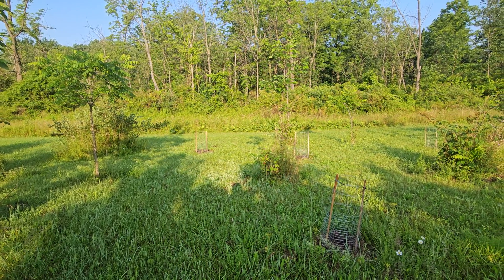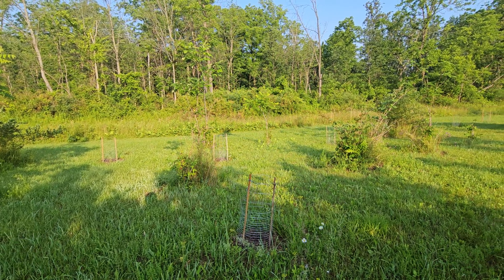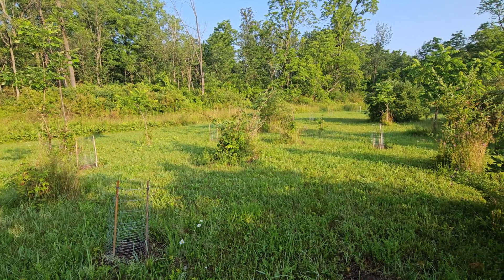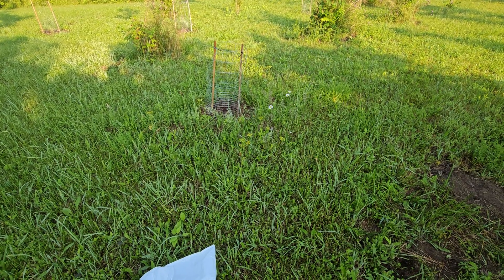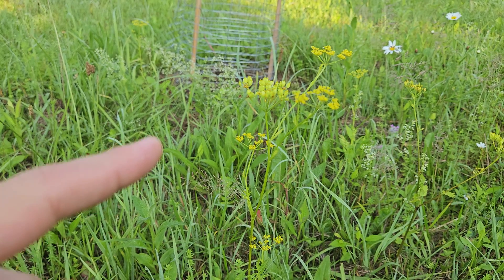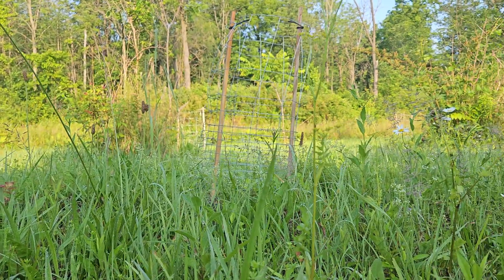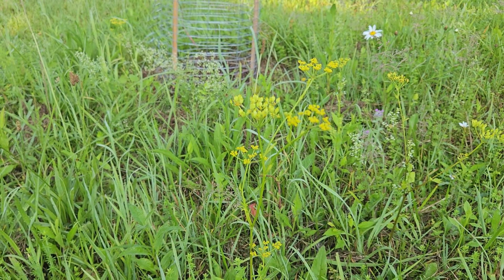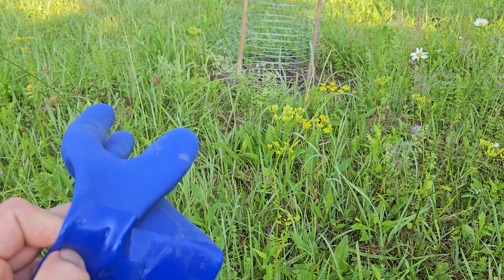Can you mow wild parsnip?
Wild parsnip is an invasive species that can be hard to get rid of. I've been documenting my efforts to remove an infestation on my property in upstate NY. Read more about it on the NYS DEC